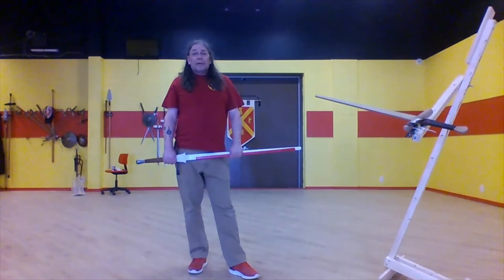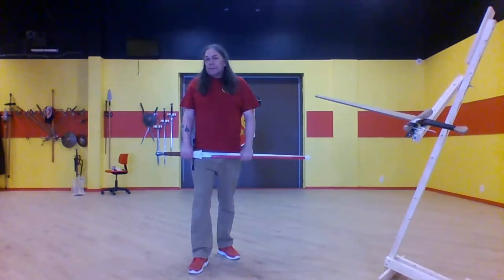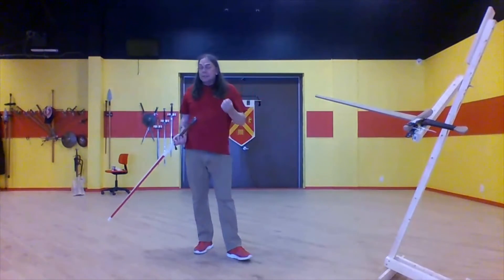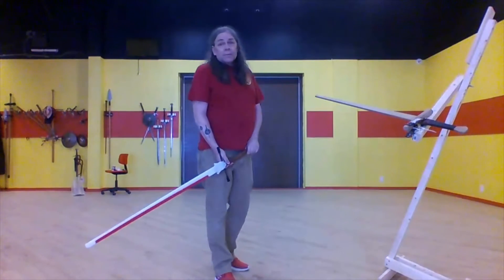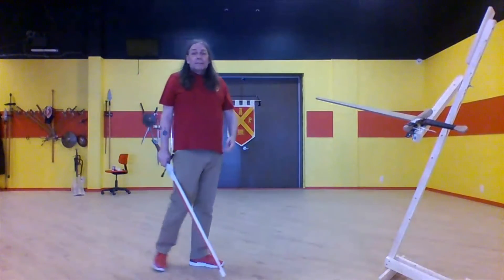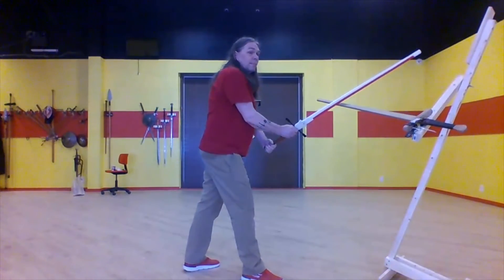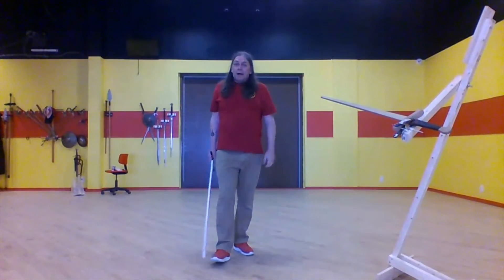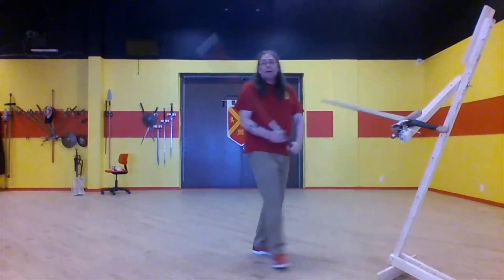Cut - Three Wounders Ep. 4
Ottawa Swordplay head instructor Craig talks about the cut, one of the three wounders (drei wunder) in Liechtenauer's system of fighting, and how it is used to gain leverage at the bind.

This is the fourth video in a series about these actions, check out out the concept video

This video was filmed following the public health precautions required for video production in Ontario during the April 2021 shutdown.

When permitted under Public Health rules, we are offering a small selection of in-person, physically distanced, indoor and outdoor classes for both novices and experienced students.